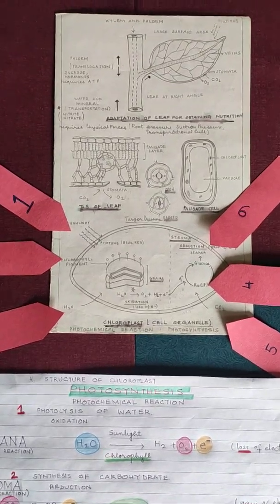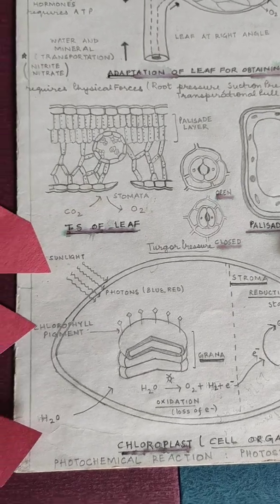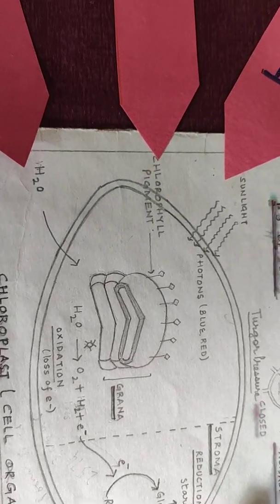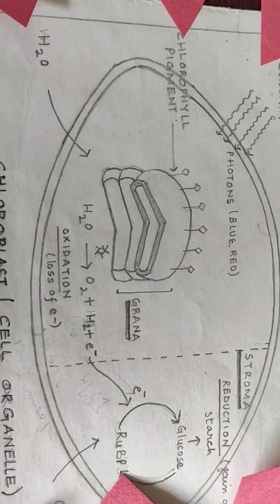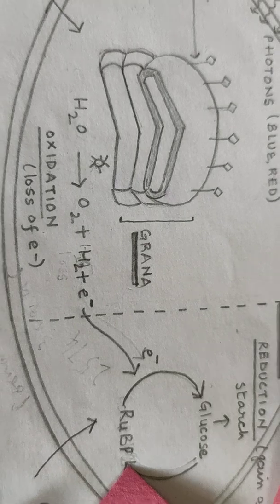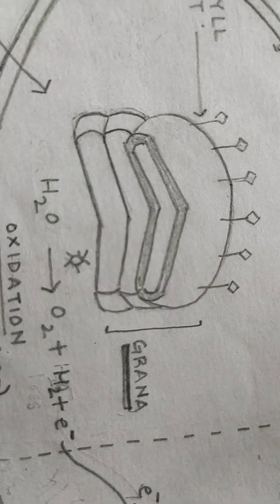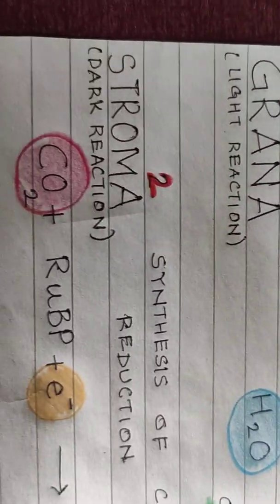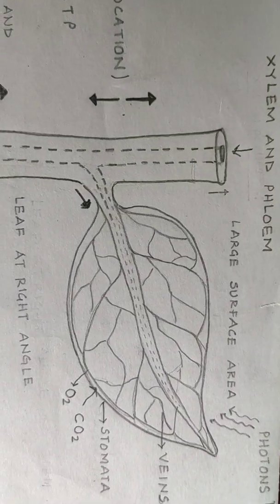MECHANISM OF PHOTOSYNTHESIS